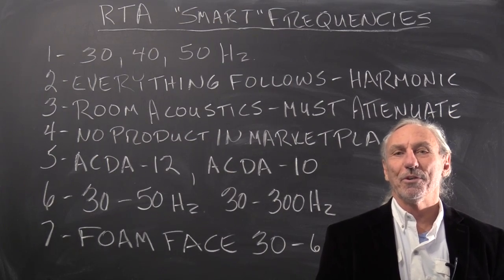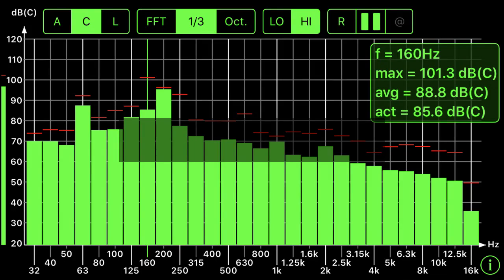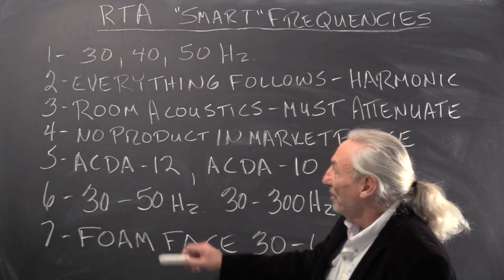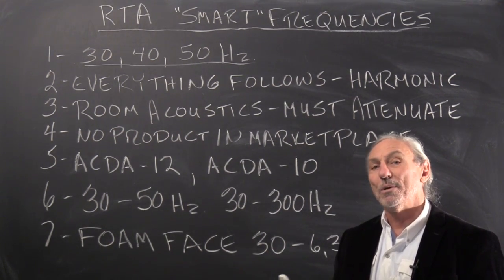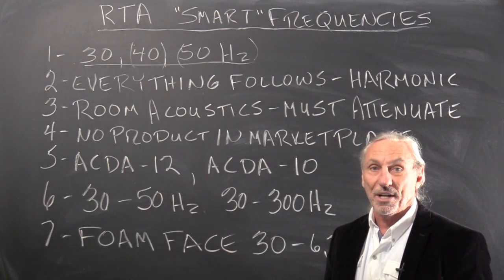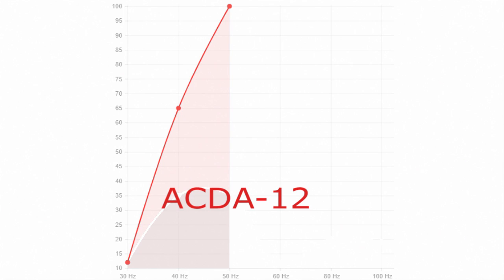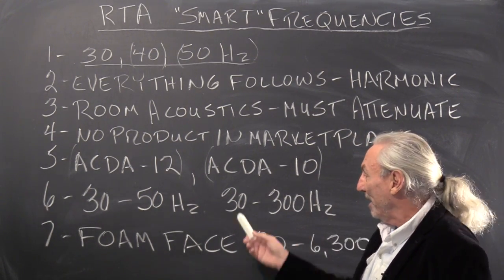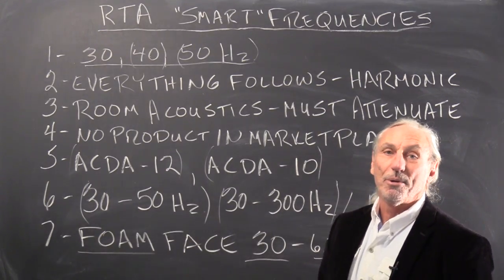RTA "Smart" Frequencies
The RTA is a tool that we use to take a real-time picture of the sound in our rooms. It is broken down into octave bands. Every octave band is based upon 30, 40 and 50 Hz. This is the reason we need to use sound absorption technology that works at 30, 40, and 50 cycles.